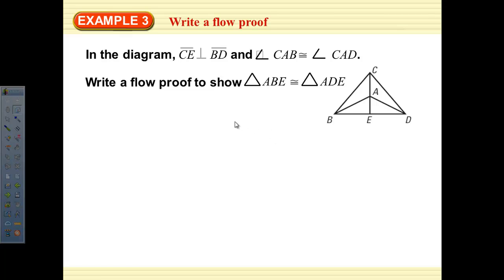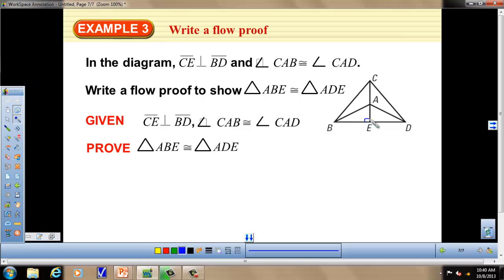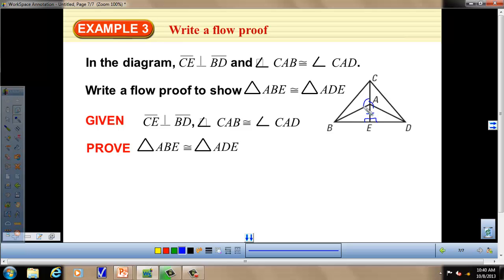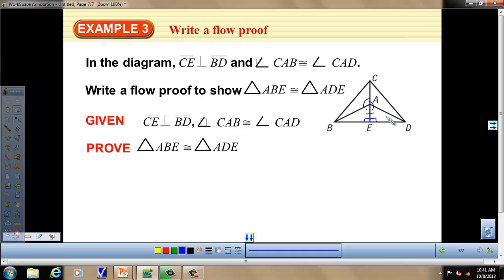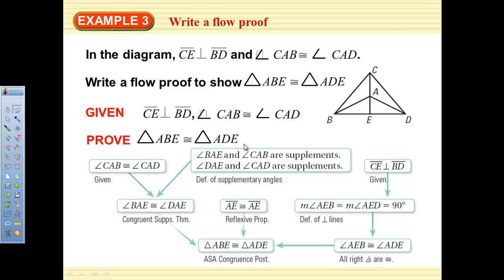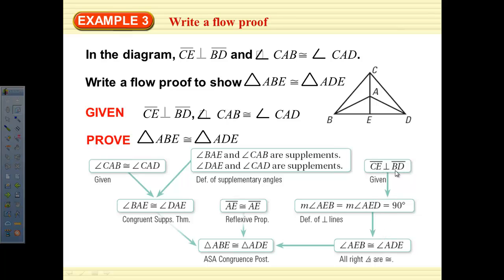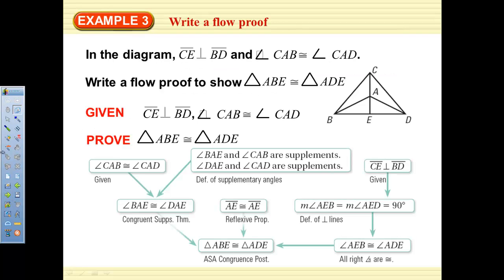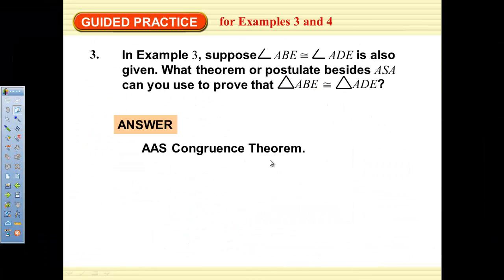Chapter 4.5-Examples 3 & 4